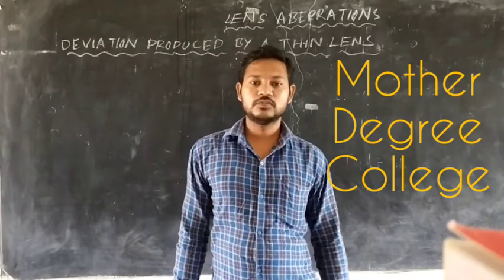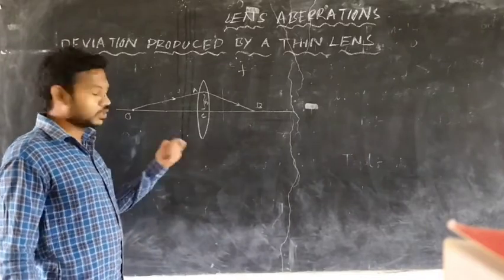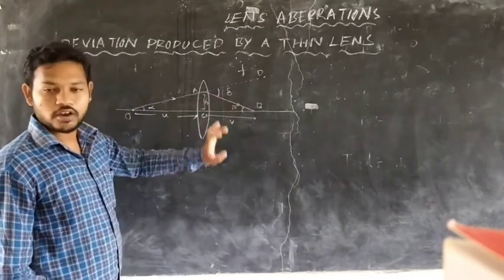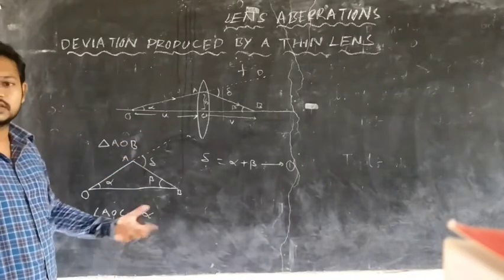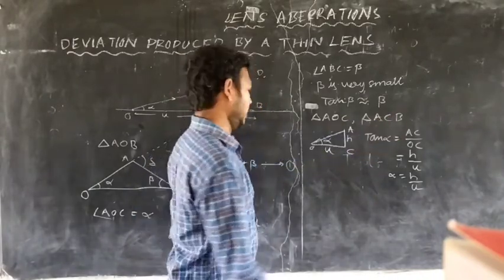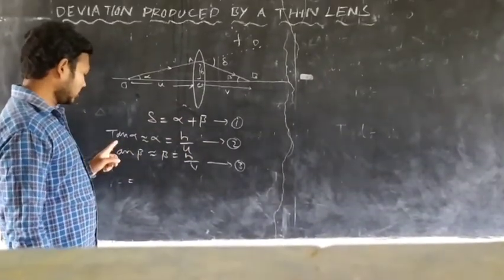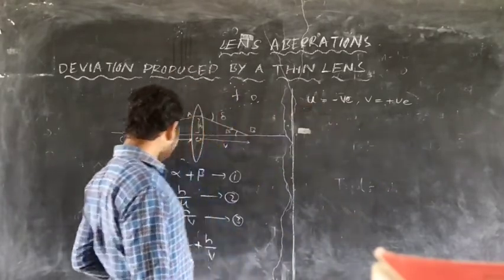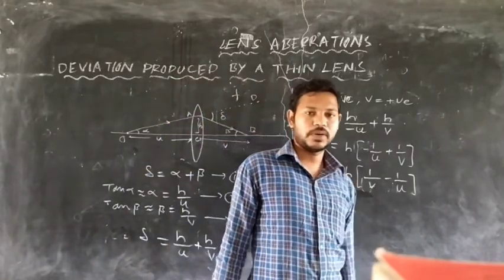Physics_Lens Aberrations_Mother Degree College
B.Sc_MPC_3rd Semester_ Lens Aberrations Topic.
E - Content Classes conducted by Mother Degree College (053), Kotananduru.